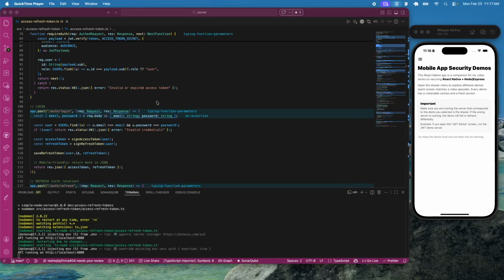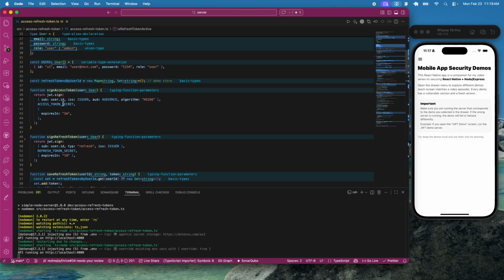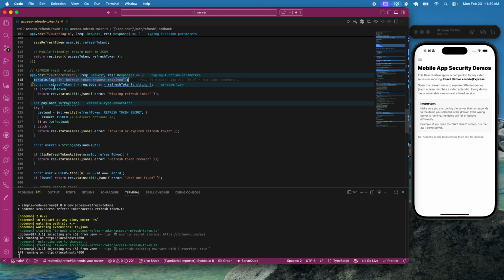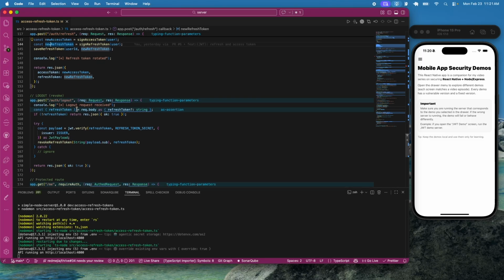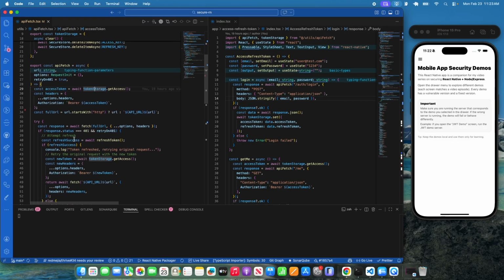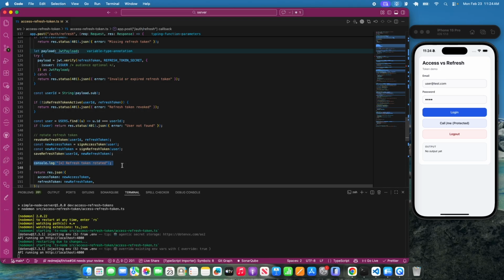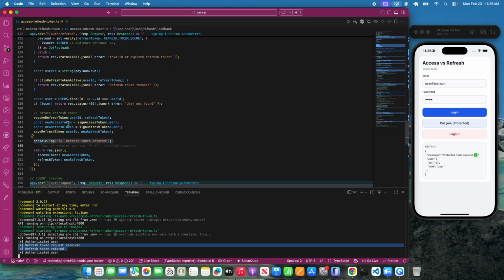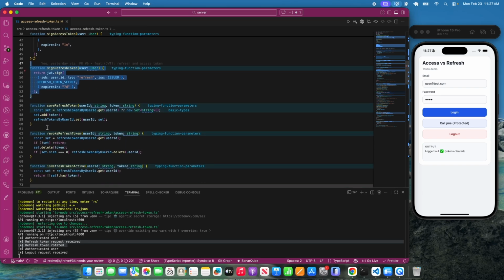Secure Token Lifecycle in React Native Apps + Node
If you're building a React Native app and using JWT for authentication, you need to understand the difference between access tokens and refresh tokens.

In this video, I explain how secure mobile applications manage authentication using short-lived access tokens and long-lived refresh tokens.

We’ll cover:

• Why using one long-lived JWT is a security risk
• How access tokens reduce exposure window
• What refresh tokens are actually used for
• Secure token storage in React Native (SecureStore vs AsyncStorage)
• How the token refresh flow works in production
• Token lifecycle management and best practices

This demo uses:
React Native (TypeScript)
Node.js + Express (TypeScript)
JWT authentication

This video is part of my Mobile App Security series, where I show how to build secure React Native + Node applications with real-world production patterns.

Authentication isn’t just about logging in. It’s about managing trust over time.